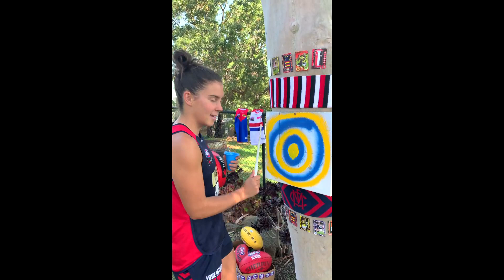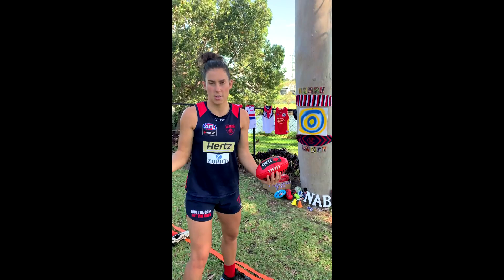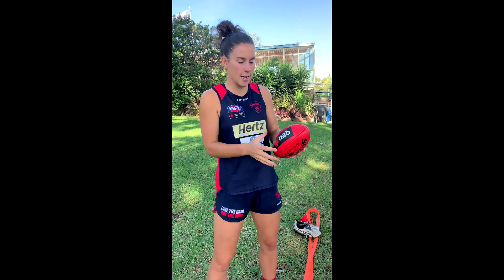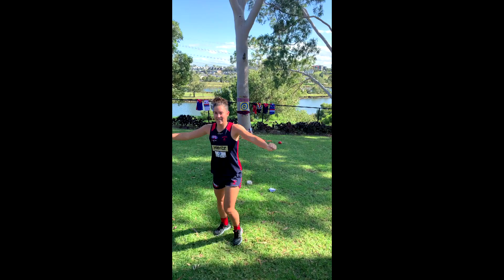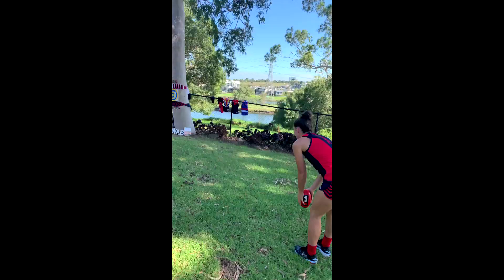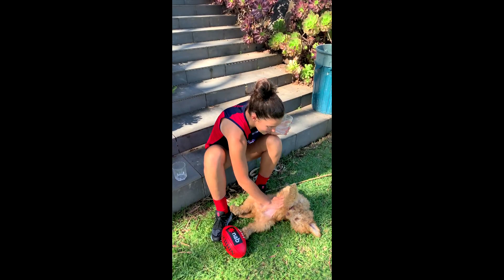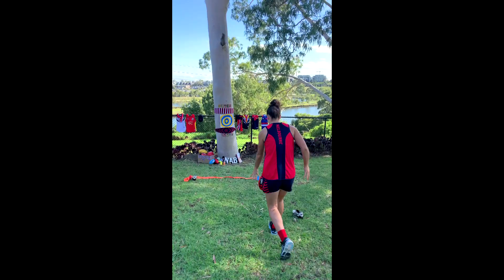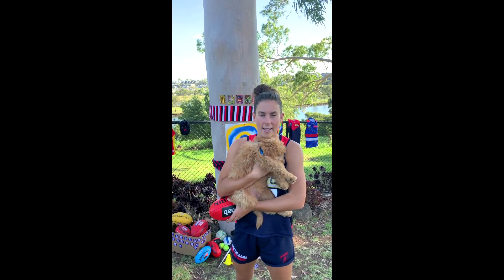NAB AFL Auskick at Home with Libby Birch: Episode One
The first episode of NAB AFL Auskick at Home with Libby Birch has arrived! 🎉 This week, Libby's going to take us through target practice so that we don't miss a beat of footy while we're at home, all thanks to NAB!